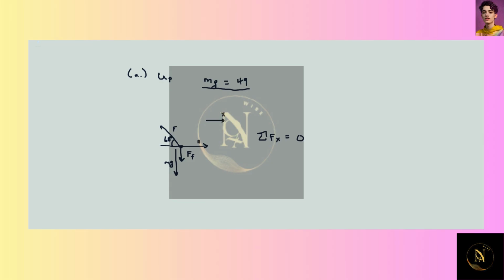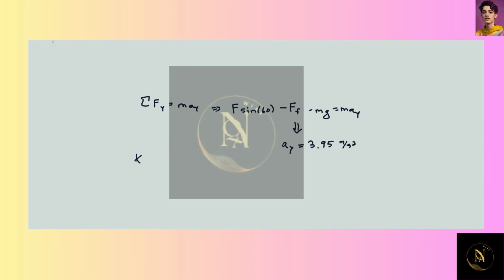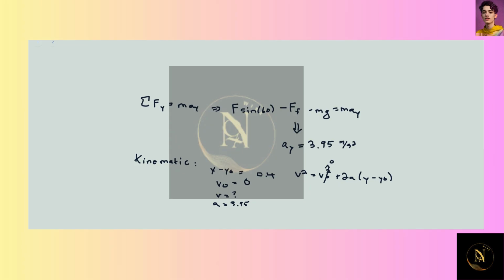You place a book of mass 5.00 kg against a vertical wall. You apply a constant force to the book, w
You place a book of mass 5.00 kg against a vertical wall. You apply a constant force to the book, where 96.0 N and the force is at an angle of 60.0 above the horizontal ( ). The coefficient of kinetic friction between the book and the wall is 0.300. If the book is initially at rest, what is its speed after it has traveled 0.400 m up the wall? Figure e5.75(Figure Cant copy)